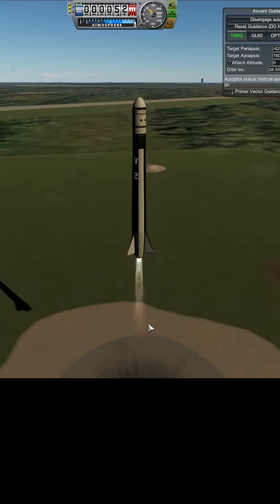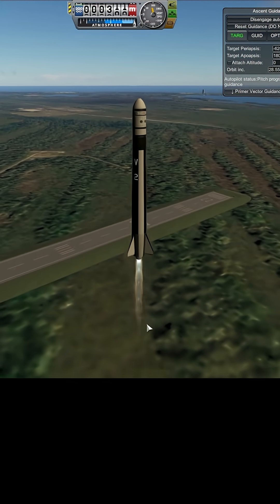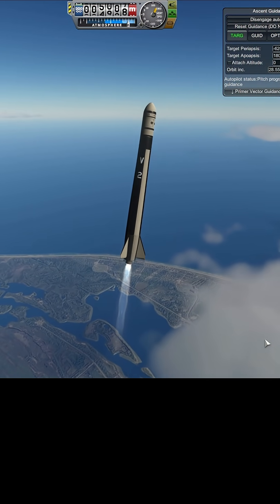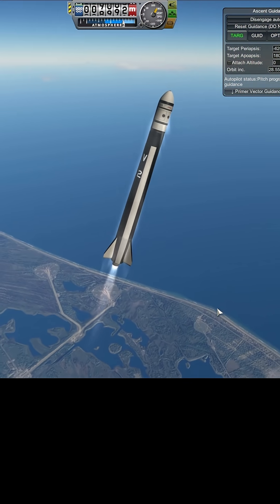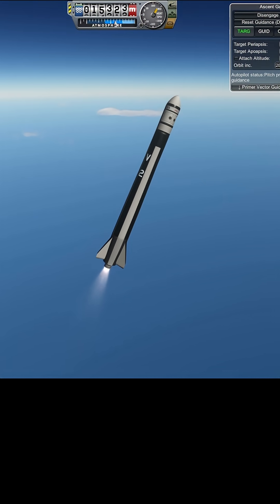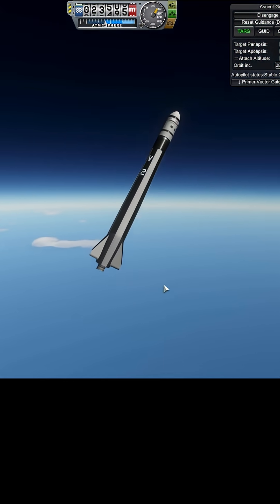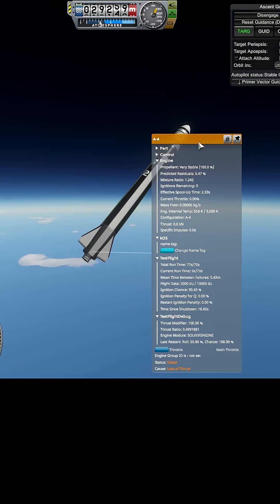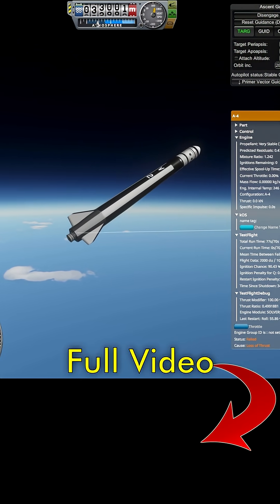Loss of Thrust | KERBAL SPACE PRGRAM | RP-1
My V2 suffers a loss of thrust mid flight on it's second launch.

KSP 1.12.5

Express Install Realism Overhaul/Realistic Progression 1 (RO/RO-1):
 ► AtmosphereAutopilot
 ► B9 Aerospace Procedural Wings
 ► CanaveralPads
 ► Chatterer Extended
 ► Conformal Decals
 ► Contract Configurator
 ► Firespitter
 ► Hangar Extender
 ► Kerbal Konstructs
 ► Kerbal Renamer
 ► Kerbalism
 ► Kopernicus Planetary Systems Modifier
 ► KSC Switcher
 ► KSP Community Fixes
 ► KSP Wheel
 ► Lunar Transfer Planner
 ► MechJeb 2
 ► ModularFlightIntegrator
 ► ModuleDepthMask
 ► Parallax
 ► PlanetShine
 ► Procedural Fairings
 ► Procedural Parts
 ► RCS Build Aid
 ► Real Antennas
 ► Real Fuels
 ► Real Plume
 ► RealHeat
 ► Realism Overhaul
 ► Realistic Progression One
 ► Restock
 ► Restock+
 ► RO Capsules
 ► RO Engines
 ► RO Heatshields
 ► RO Solar
 ► RO Tanks
 ► RSS CanaveralHD
 ► Scatterer
 ► Shabby
 ► Smokescreen
 ► Staged Animation
 ► SXTContinued
 ► Test Flight
 ► TextureReplacer
 ► Textures Unlimited
 ► Toolbar Controller
 ► TweakScale Redistributable
 ► Ven's New Parts
 ► Waterfall

 ► Contracts Window +
 ► Deferred
 ► Smart Parts
 ► TUFX
 ► Waypoint Manager